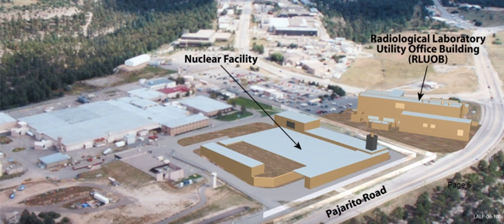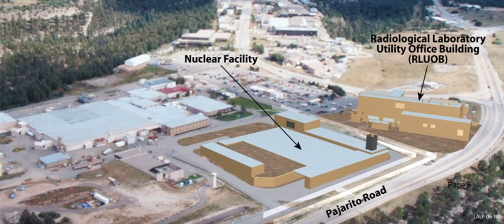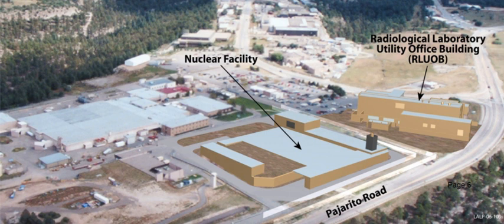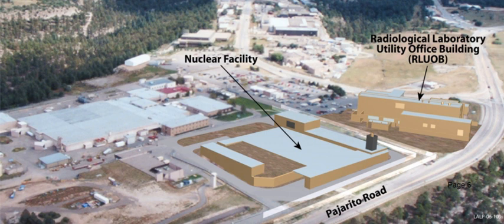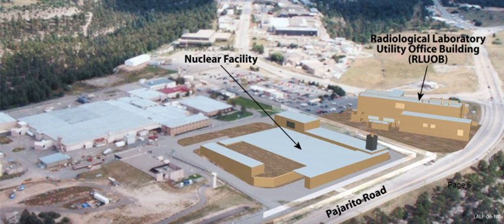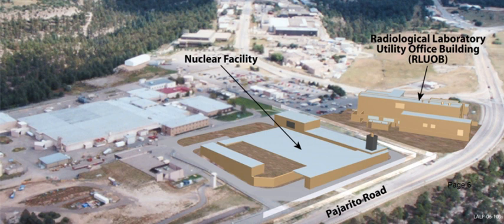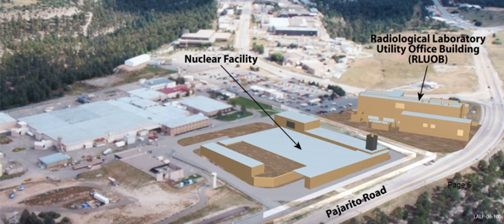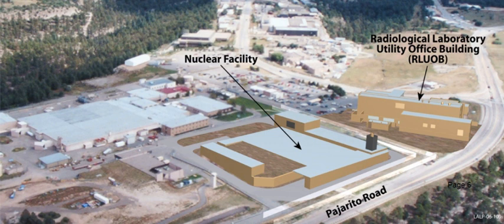Chemistry and Metallurgy Research Replacement Facility | Wikipedia audio article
00:00:57 1 Background
00:03:50 2 CMRR-NF
00:05:00 3 Controversy

- Socrates

SUMMARY
The Chemistry and Metallurgy Research Replacement Facility, usually referred to as the CMRR, is a facility under construction at Los Alamos National Laboratory in New Mexico which is part of the United States' nuclear stockpile stewardship program. The facility will replace the aging Chemistry and Metallurgy Research (CMR) facility. It is located in Technical Area 55 (TA-55) and consists of two buildings: the Nuclear Facility (CMRR-NF) and the Radiological Laboratory, Utility, and Office Building (RLUOB). The two buildings will be linked by tunnels and will connect to LANL's existing 30-year-old plutonium facility PF-4. The facility is controversial both because of spiraling costs and because critics argue it will allow for expanded production of plutonium 'pits' and therefore could be used to manufacture new nuclear weapons.